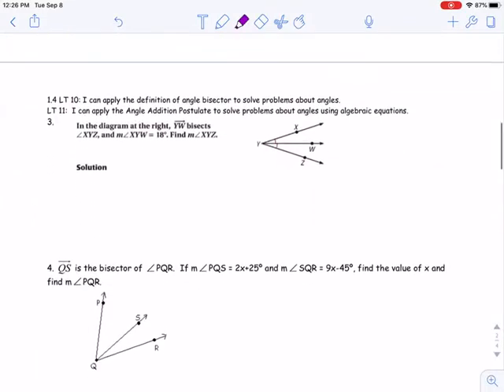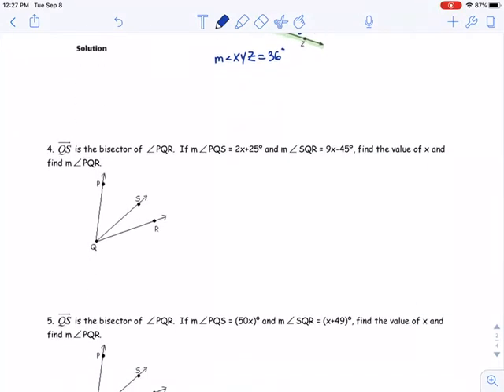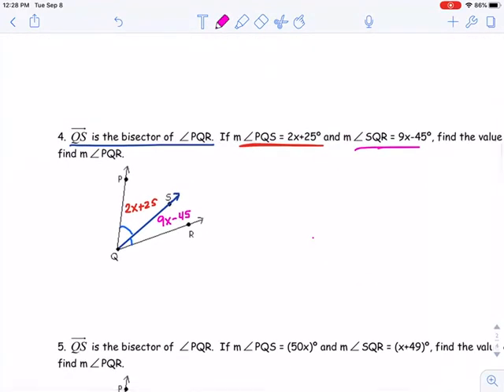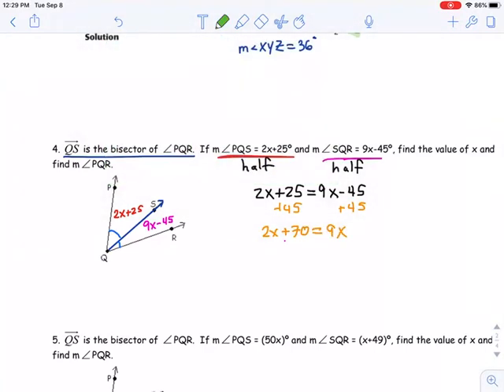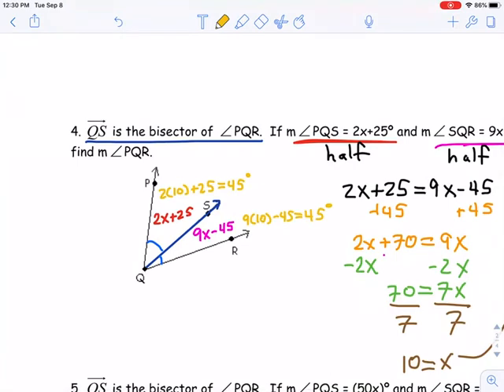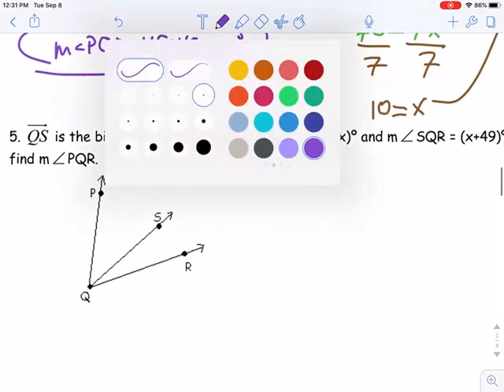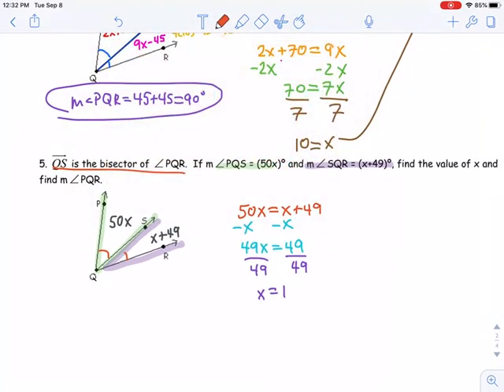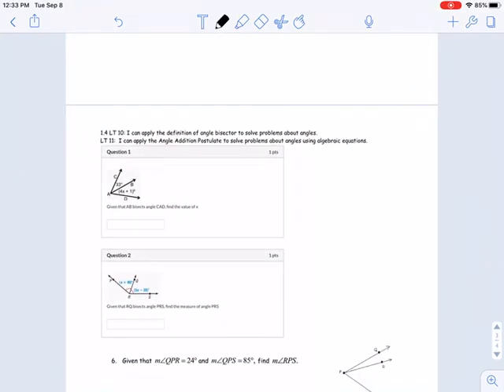1.4 LT 9-10 Measuring Angles Phaze 2 Video 2